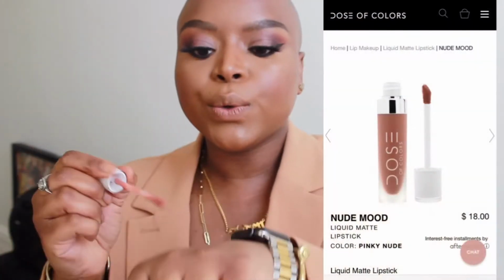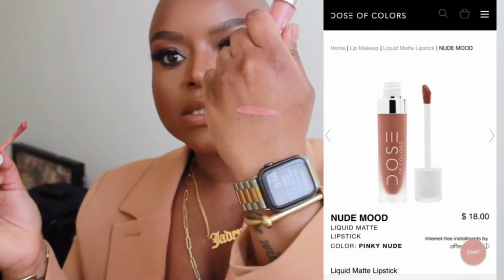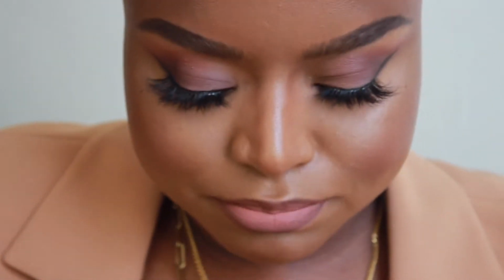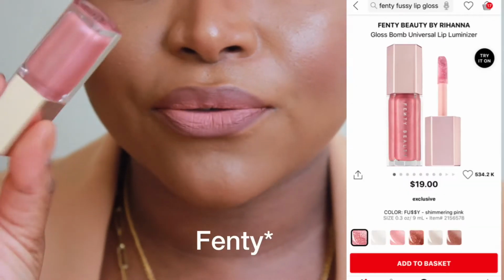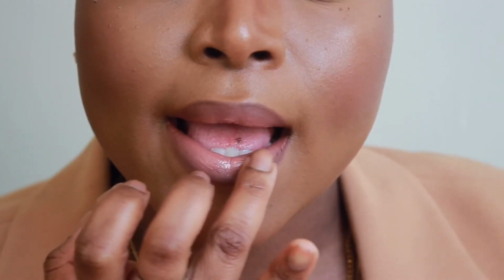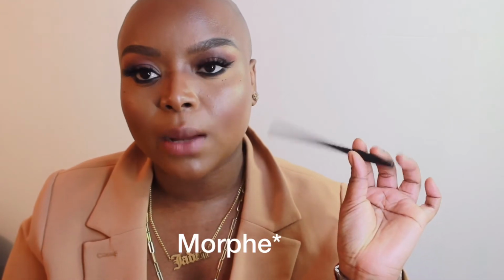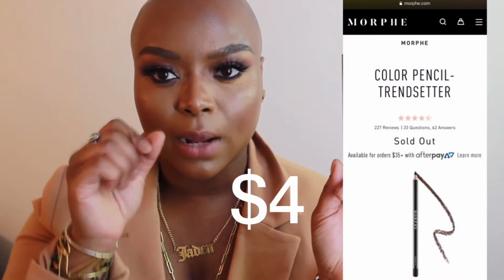How To Create The Perfect Nude Lip Combo / Brown Girl Friendly / Morphe, MAC Cosmetics, Fenty Beauty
Products featured in the video:
MAC Cosmetics Lip liner -Chestnut
Fenty Beauty Gloss Bomb - Fu$$y
Atomic Makeup Silky Matte Liquid Lip - Debbie
Atomic Makeup Silky Matte Liquid Lip - Tie Me Up
Fenty Beauty - Uncensored

Podcast with The Motherloving Podcast

Also I created a playlist of some of my favorite songs to go with the podcast